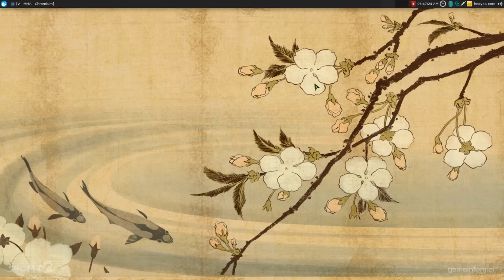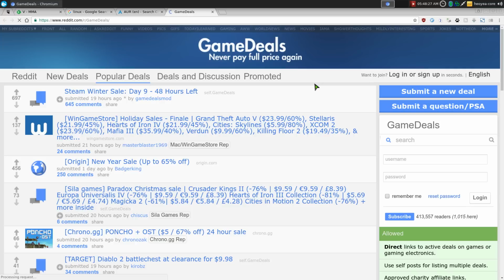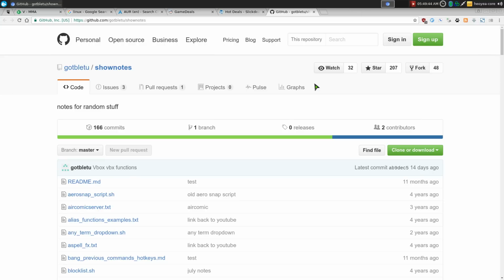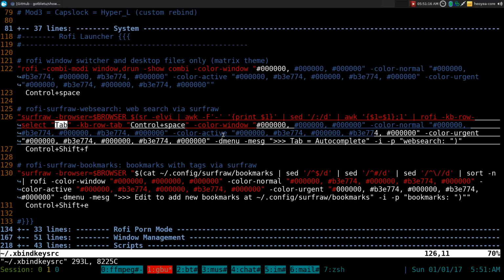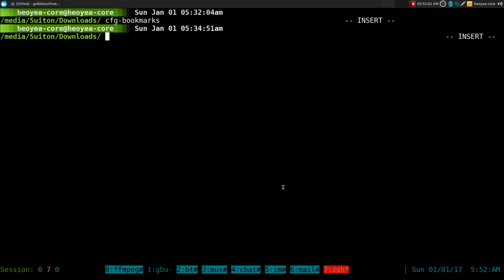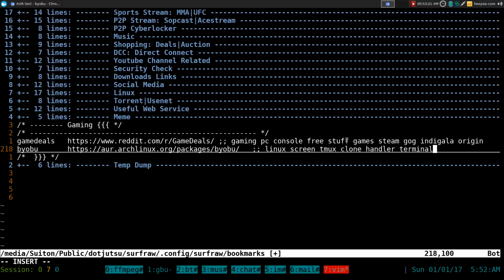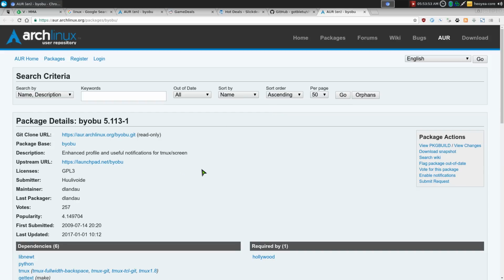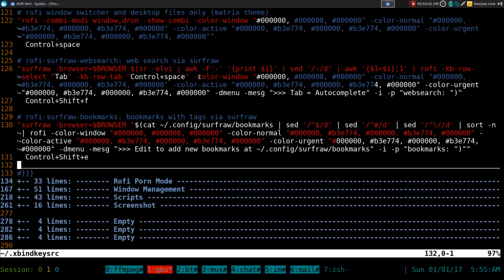Rofi - Web Searches and Bookmarks - Linux GUI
combining the power of surfraw to handle web searches and bookmarks into the rofi launcher. Bookmarks has tags support, making it easier for users to remember all the sh/t they got.

Name            : surfraw
Version         : 2.2.9-1
Description     : Shell Users' Revolutionary Front Rage Against the Web
Architecture    : any

Name            : rofi
Version         : 1.2.0-1
Description     : Popup window switcher roughly based on superswitcher, requiring only xlib and xft
Architecture    : x86_64